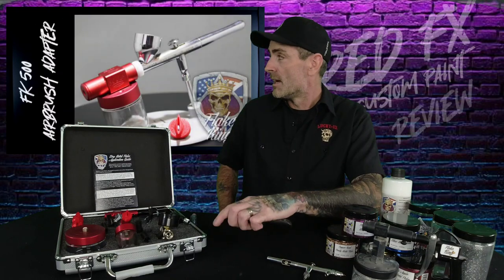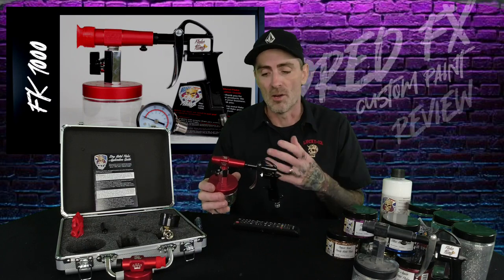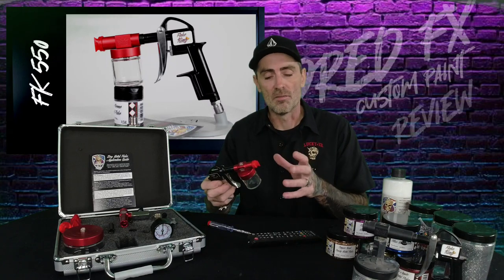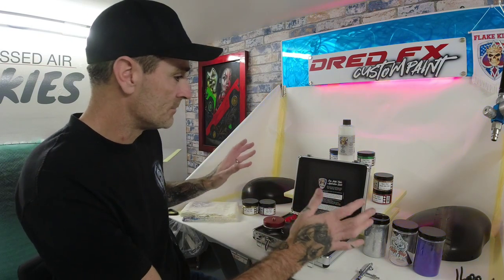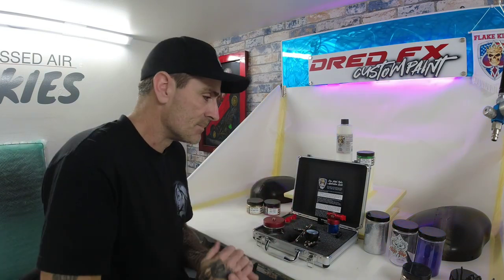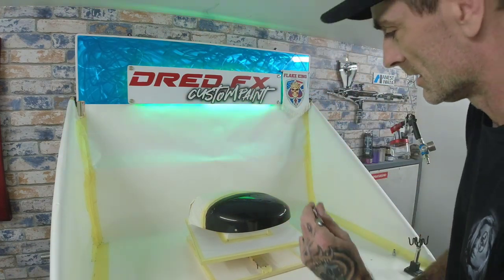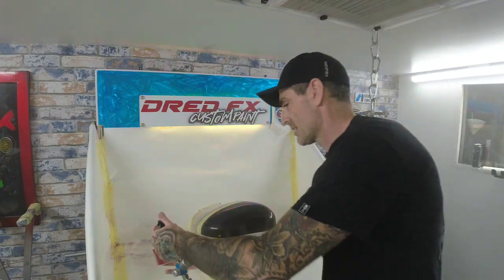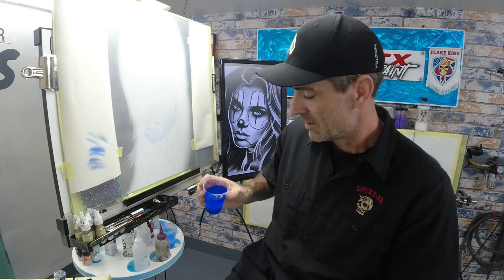FLAKE KING PRO SET FULL REVIEW with bonus FLAKE & LACE LOWRIDER STYLE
IN TODAY'S VIDEO I WILL BE TAKING YOU THROUGH A FULL REVIEW ON THE FLAKE KING PRO SET
STAGE 2 TAKING YOU THROUGH ALL THE GUNS AND HOW THEY WORK TO A FULL SPRAY TEST
ON METAL FLAKE. THEN MOVING ON TO STAGE 3 FLAKE AND LACE LOWRIDER STYLE FULL CUSTOM PEICE
OF ARTWORK